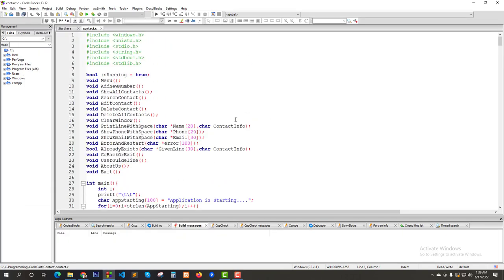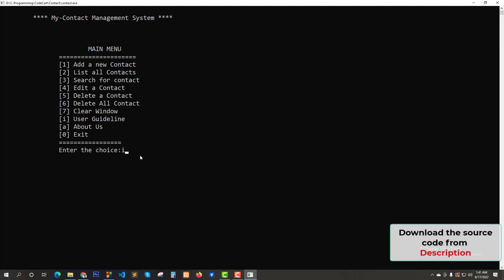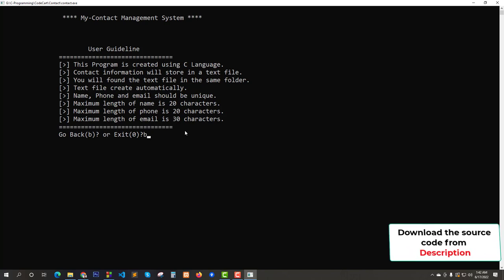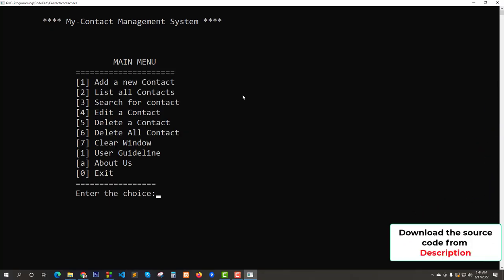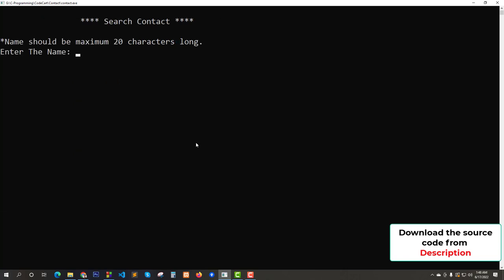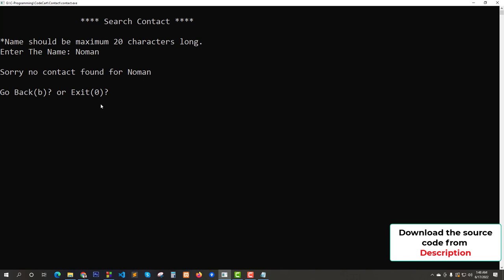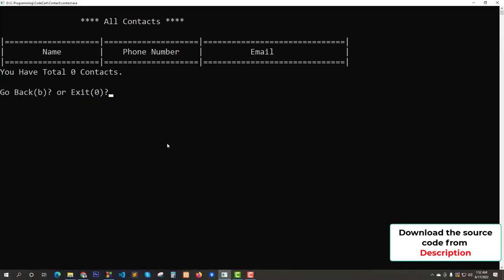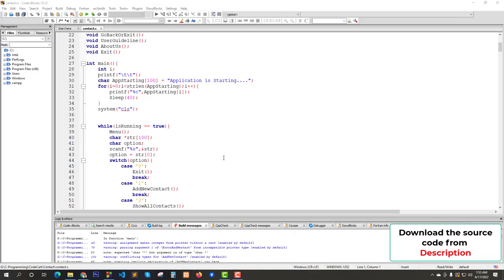Contact Management System Project in c programming language with source code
Contact Management System Project in c with source code

In this post, we will learn about how to create a contact management system project in c language. Also, you can download the complete source code.

contact management system,
contact management system in c,
contact management system in c language,
contact management system using c,
contact management system project in c,
contact management project in c,
simple c programming project,
c programming project with source code,
download c programming project,
c mini project,
c project 2022,
c programming,
c project